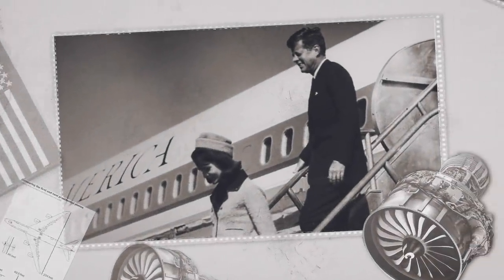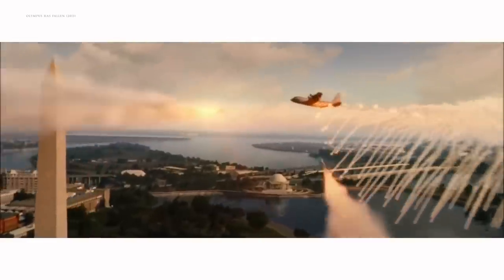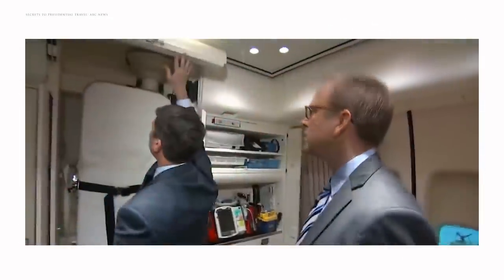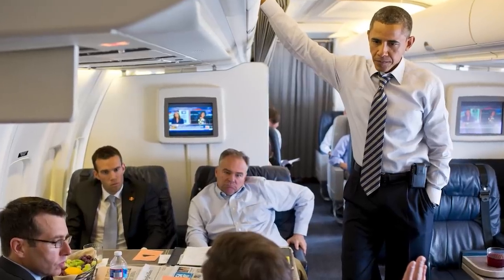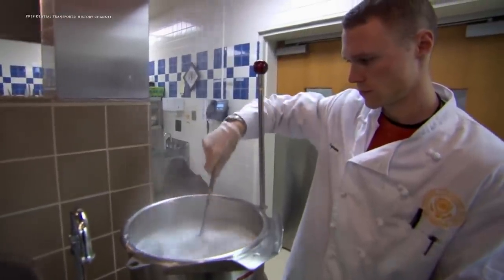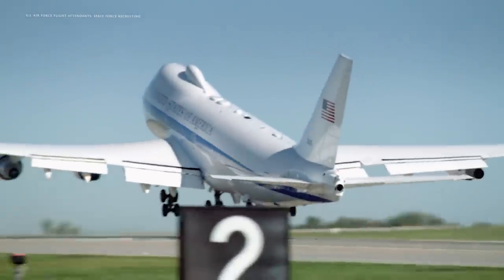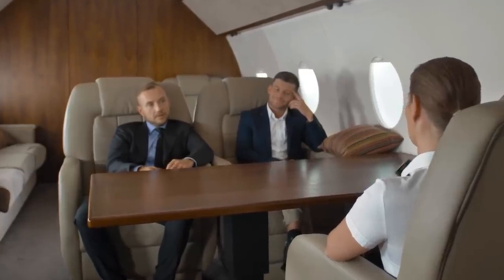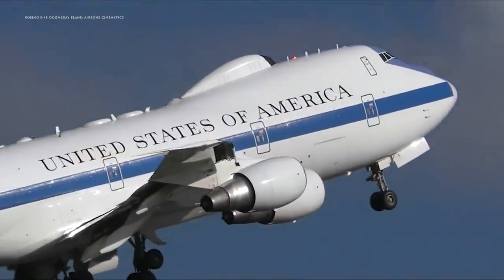All the Features We Know About On Air Force One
As a frequent flyer, the president of the United States deserves relief from typical travel nuisances like baggage fees and shoe removal in security lines. Access to the Air Force One plane, however, is the ultimate travel perk, based on facts we know about this flying fortress of freedom. The president's life is far from normal, from ordering at a restaurant to remaining under the watchful eye of the Secret Service, but the way the commander-in-chief travels is especially removed from the rest of the public's experiences.